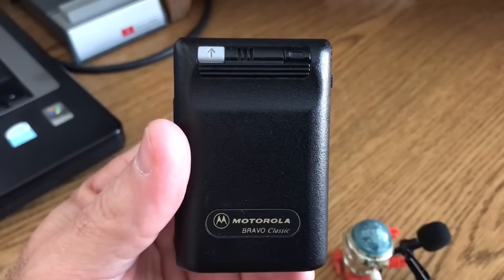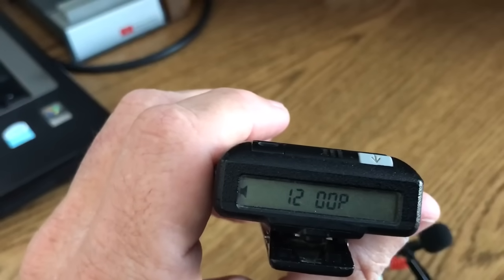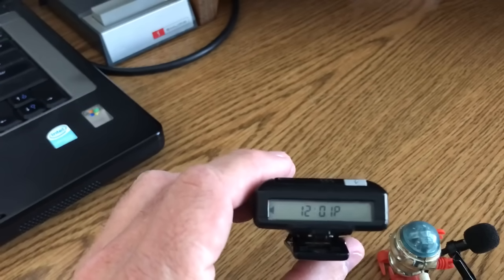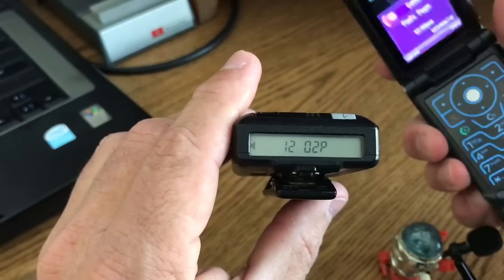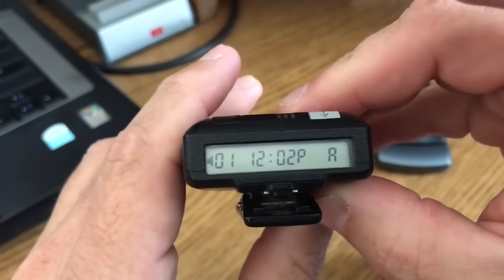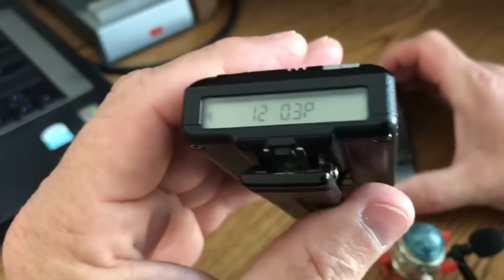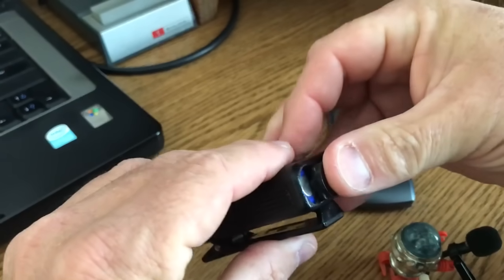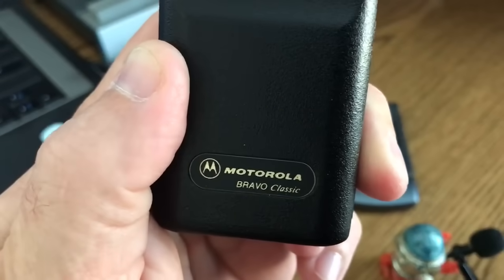How do pagers (beepers) work?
How do pagers (beepers) work?  Yes, there was wearable wireless communication long before cellphones and smartphones.  And you know what?  It was awesome!

Your cellphone gets in the way of your daily life when everyone can just call you and you have to stop what you're doing to talk to them.  With pagers, people would page you and then patiently wait for you to return their call.  If you didn't call back after a half hour or so, they would assume you didn't get the page and call you again.  Very simple, and civilized.  Unlike today when people expect to reach you instantly, at their convenience and not yours.

So, since pagers are slowly being phased out as more and more paging transmitters are being taken off the air to cut costs as the customer base dwindles, I thought it would be a good idea to preserve a bit of communications history before it's too late and do a simple demonstration.